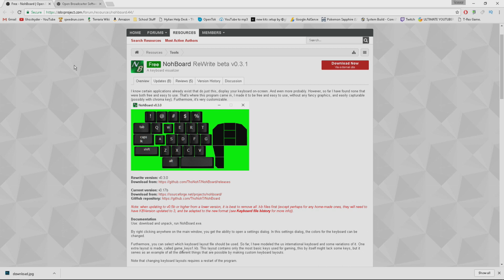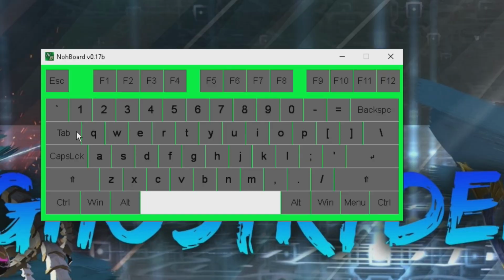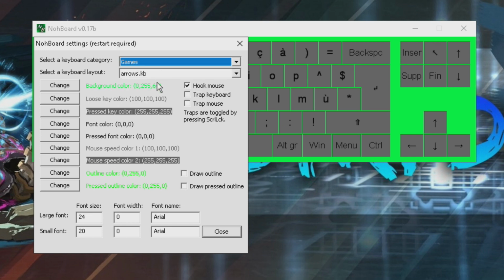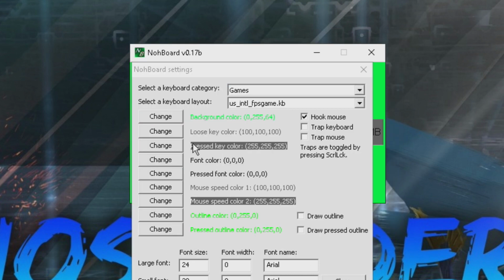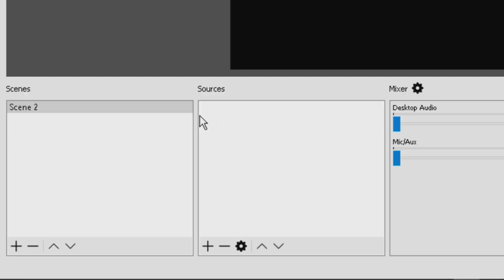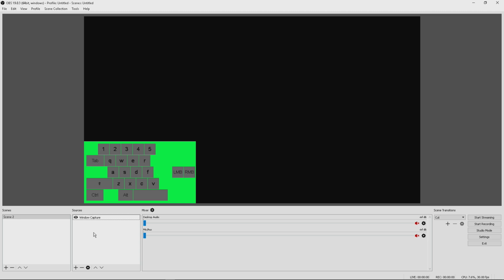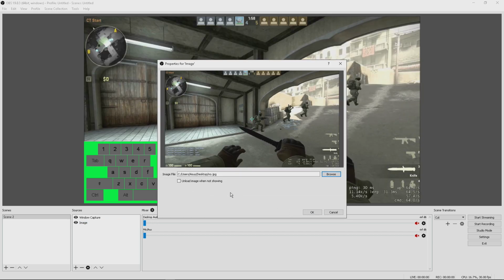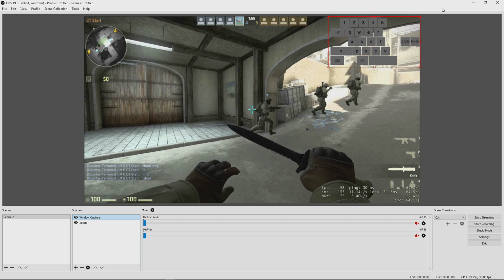How To Setup An On Screen Keyboard With OBS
Click these links for more of me